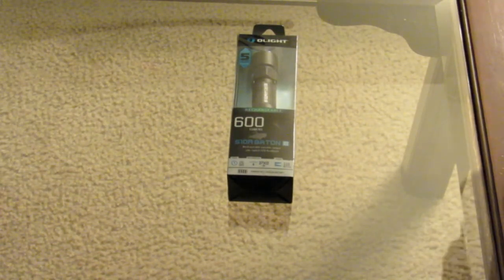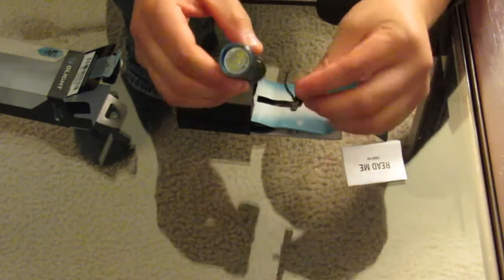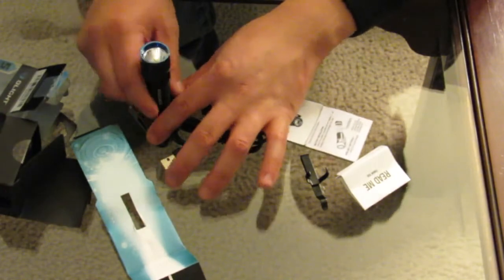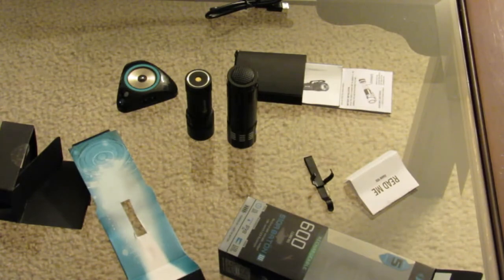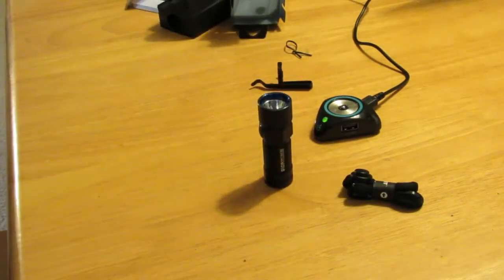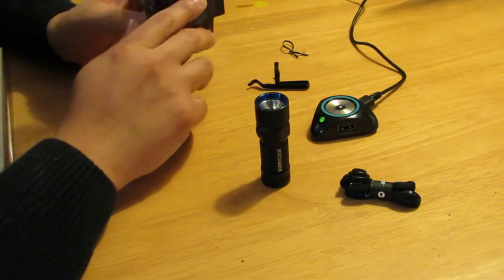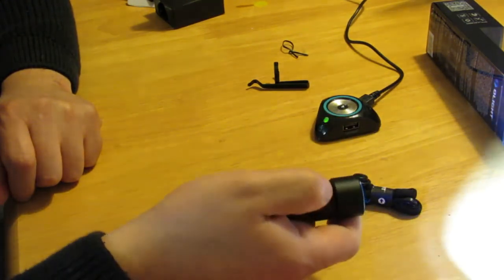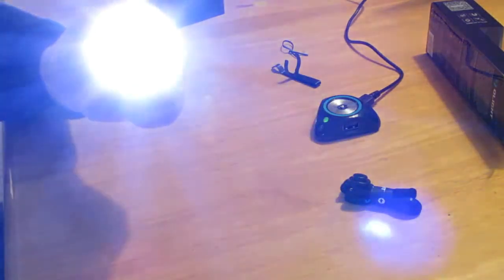OLIGHT S10R BARTON III REVIEW FOR 3 DAY BAG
IF YOU WANT TO SUPPORT MY EFFORTS YOU CAN USE THE LINK BELOW SIGN UP TO PLEDGE AS LITTLE AS A SINGLE $1 A MONTH

OLight s10R Baton III

Sawyer water filter: purifies up to 100,000 Gallons:

9 in 1 LED crank flashlight NO BATTERIES

Crank LED lamps: NO BATTERIES

Shake flashlight: NO BATTERIES

Wise emergency food:

SAS survival Guide:

Mora knife:

23 mile 22 channel 2 way radio (1 pair)

2 way radio with head set (12 pack)

Olight S1R Baton 900 Lumens

If you want to have a safe haven from fiat currency. GoldMoney is the 100% gold backed debit card you can use anywhere MasterCard is accepted. It is almost impossible not to have a bank account these days so why not have an account backed in something real like gold. Click the link below, open a free account and make your first deposit within 7 days for a bonus .5g of free gold in your account!

If you wish to invest money is stocks that do well during economic downturns look into in mining stocks, energy stocks or agricultural stocks with Scottrade use the reference code for 3 free trades ( ZPLG9084 )

"What’s in a grab an go bag" "What’s in a emergency bag" "Survival bag" "Into the woods bag" "My bug out bag" "Bug out bag for women" "Bug out bag for kids" "Bug out bag for children"
"Bug out bag for family" "Bug out bag list" "Bug out bag items"
"Bug out bag inventory" "Bug out bag checklist" "FEMA emergency 72 hour kit" "CDC emergency 72 hour kit" "Get home bag" "INCH bag" "I.N.C.H bag" "I’m never coming home bag
"Survival food" "What if a natural disaster"
"What if a Hurricane" "What if a Typhoon" "What if a tornado" "What if a flood" "What if a blizzard" "What if an Earthquake"
"What if a Emp attack" "What if a tsunami" "What if a blizzard"
"What if a blackout" "What if a power outage"
"What if a riot" "What if a forest fire" "What to so if a solar flare"
"What do if martial law" "What to do is SHTF"
"What to do is shit hit’s the fan" "economic collapse" "stock market crash" "Great depression" "WROL" "Prepper" "prepping" "food shortages"